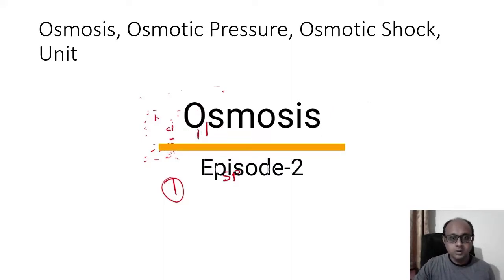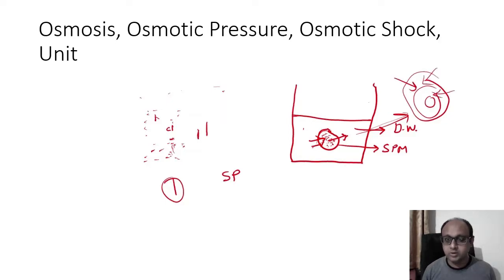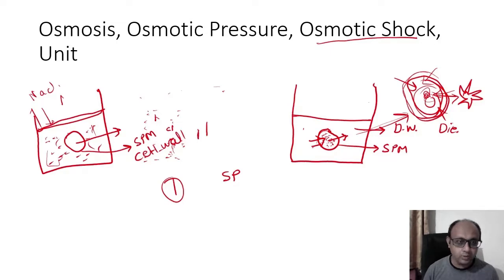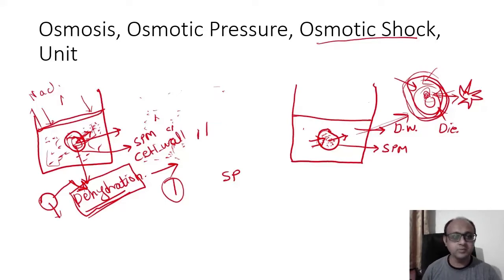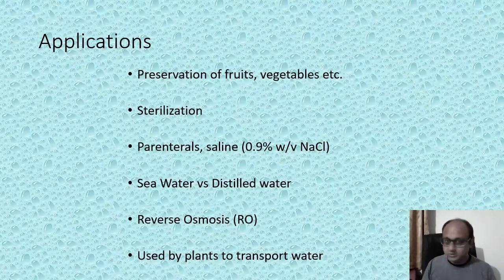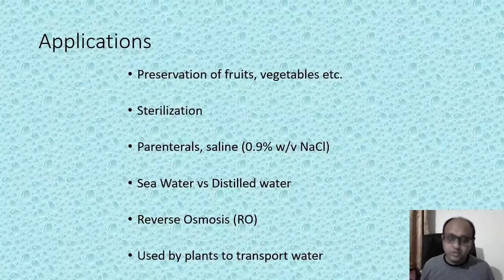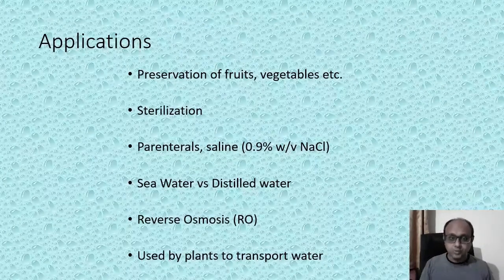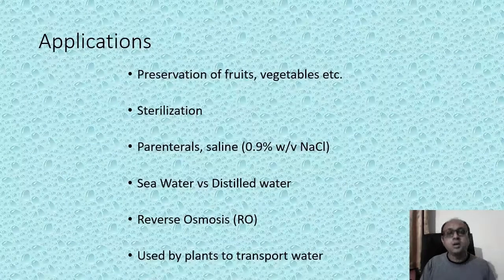Osmosis by pranav parekh episode 2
Osmosis is most important phenomenon occurring in nature. Let's learn more about osmosis in this video series.